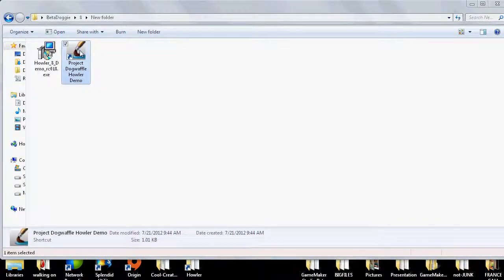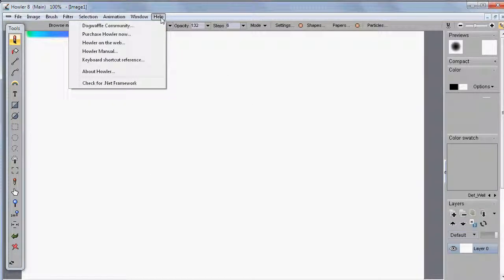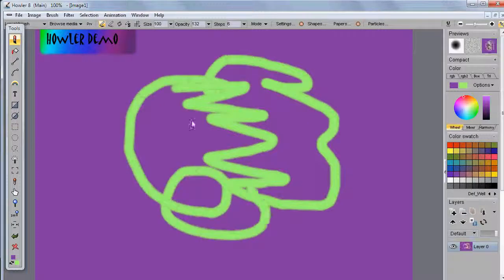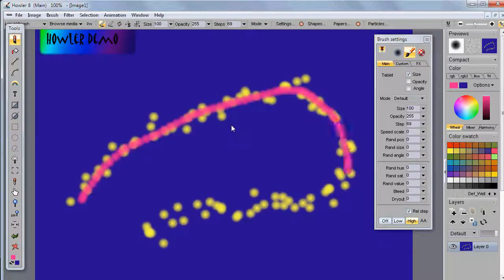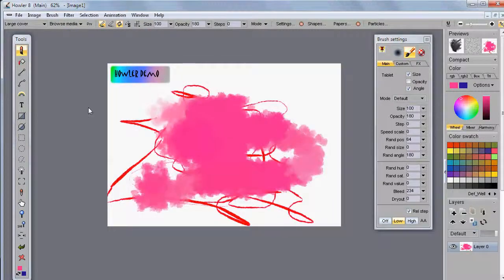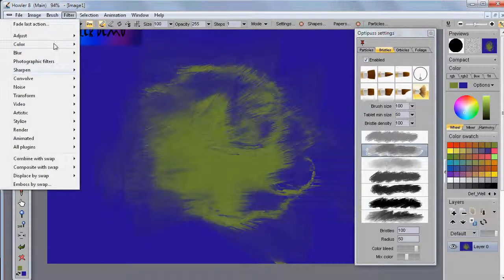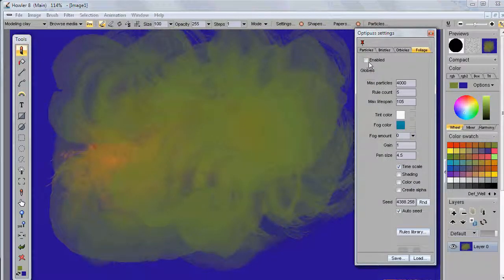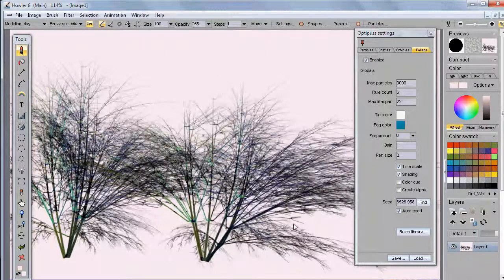first steps in PD Pro 8 after demo installation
if you've never used project dogwaffle, including earlier versions, this might help get you started and excited to want to learn more. This intro tutorial talks about what to try right after installing the demo version. And there's a lot more.